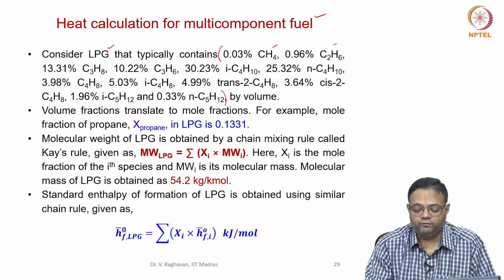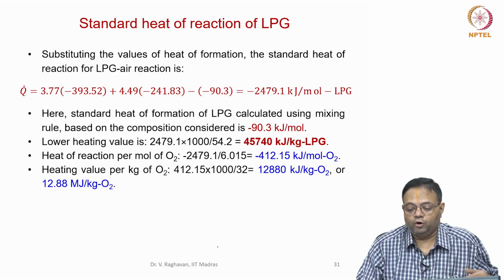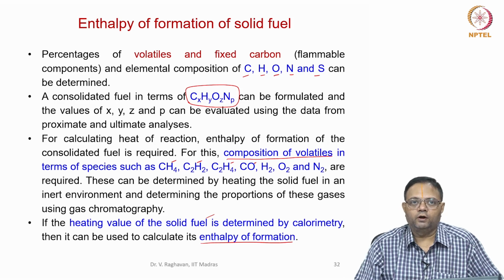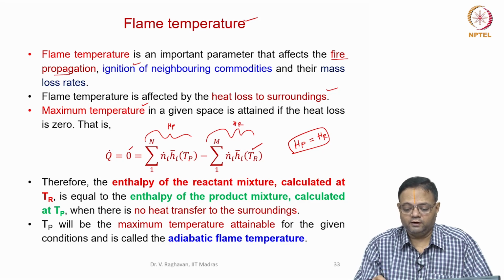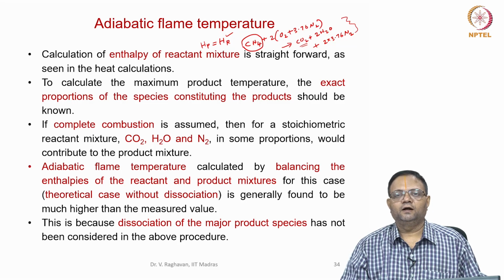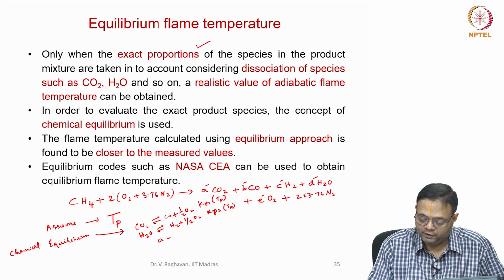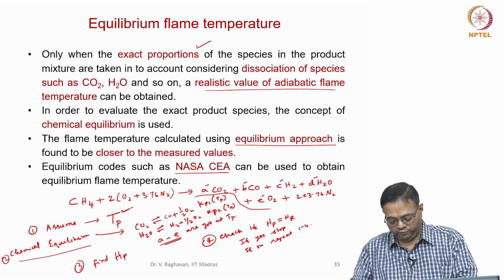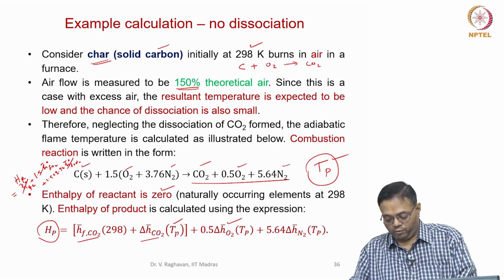Review of thermo-chemistry, chemical equilibrium & kinetics - Part 5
Standard heat of reaction of LPG, Enthalpy of formation of solid fuel, Adiabatic flame temperature, Equilibrium flame temperature, Analysis of systems- Reaction at constant pressure, constant volume